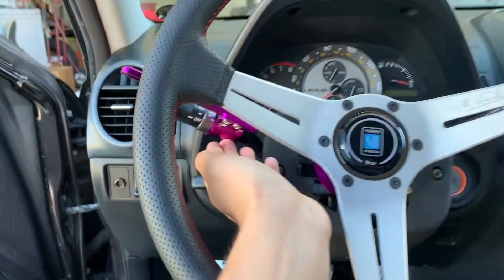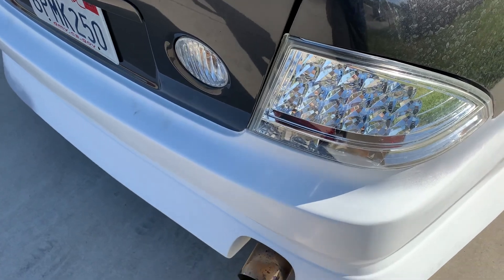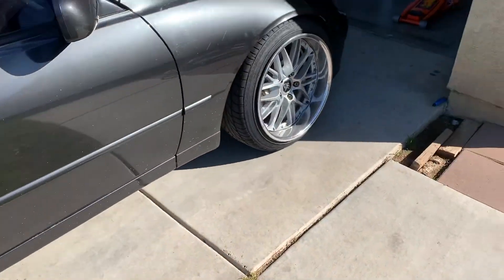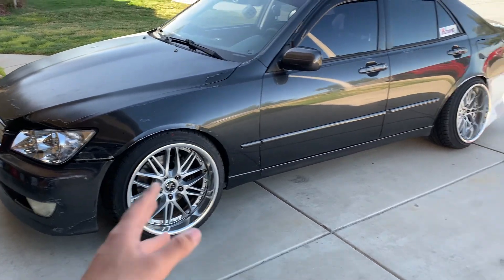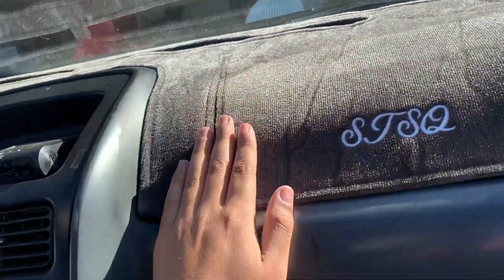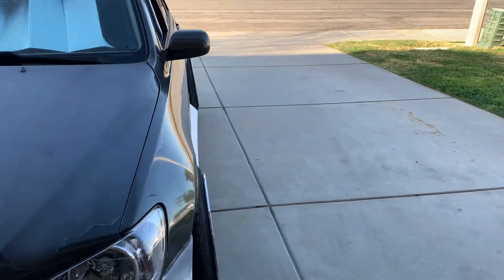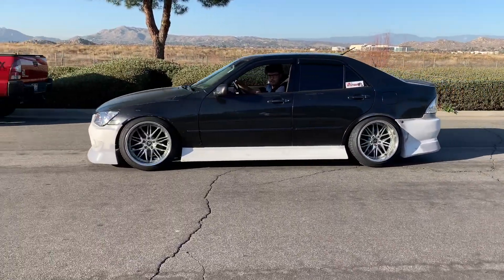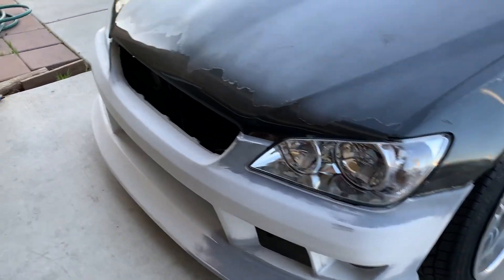JDM CUTIE -IS300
Wassup guys in todays video I didn't really do much but I put a cool dash cover on the is.